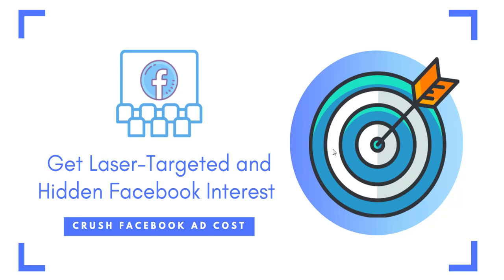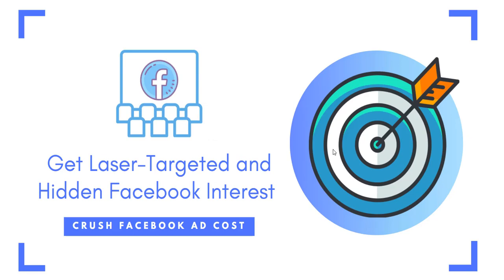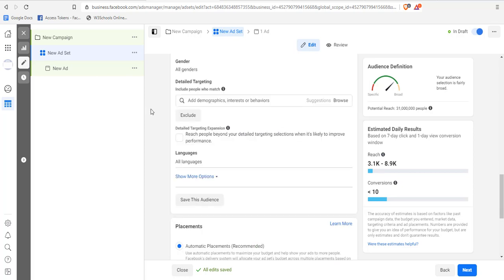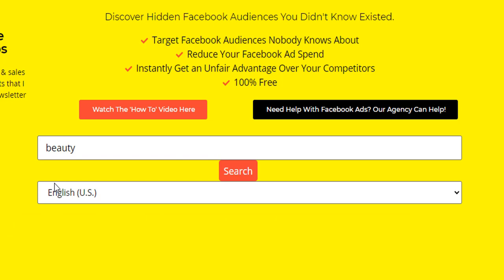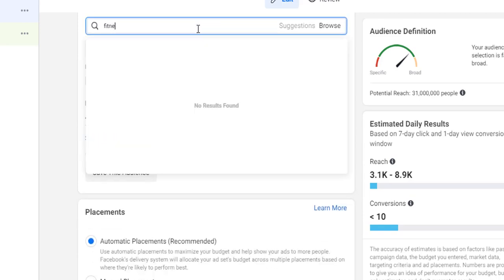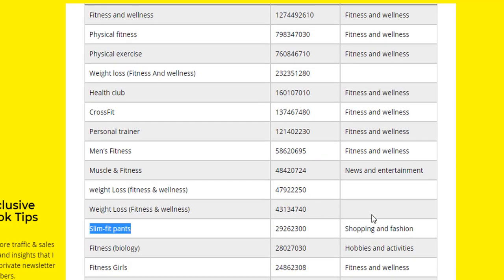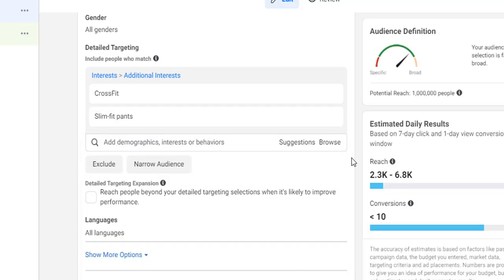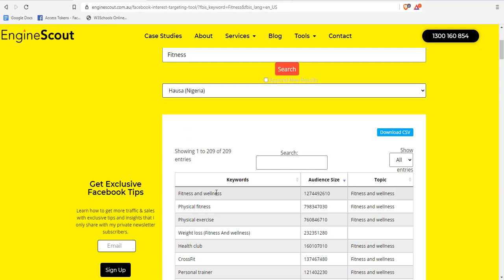How to find Hidden Interests on Facebook | Facebook Ads Targeting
In this tutorial video, I will show you how to find Hidden Interests for your Facebook Ads targeting. These are not available to other Advertisers inside the Facebook Ads Manager.

🌟 Get "The Ultimate Profitable Facebook Ads Blueprint" where you discover my Time-tested and Proven step-by-step Framework you can use to setup and launch Profitable Facebook Ads Campaign that generate more sales and quality leads even if you’re a Total Newbie

▶️ RECOMMENDED TUTORIALS FOR YOU